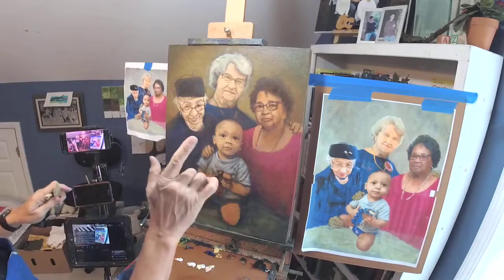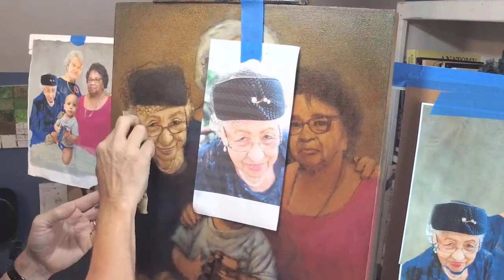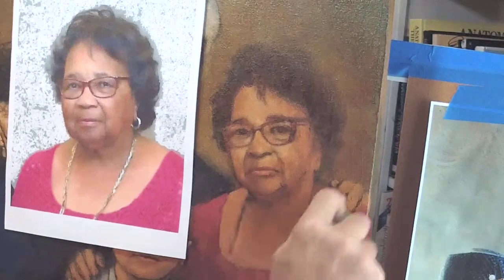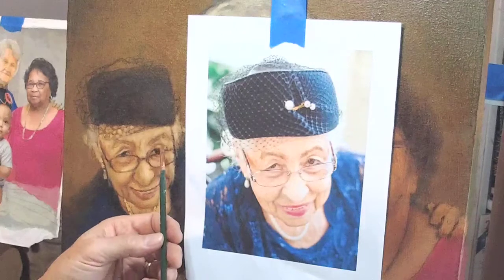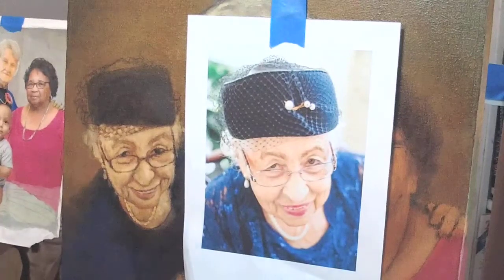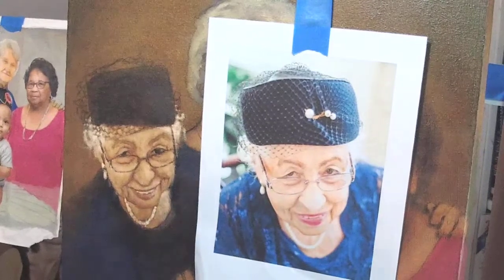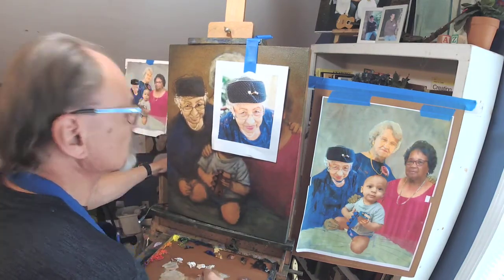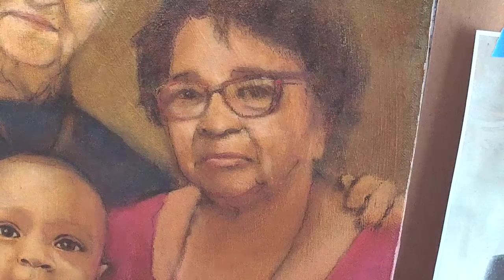DAA 955- Late Glazing on Portraits